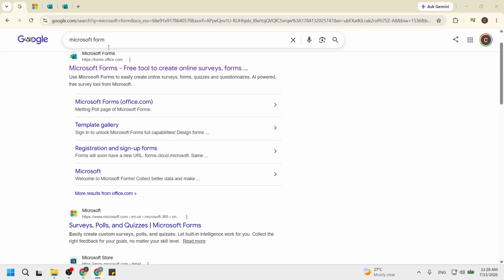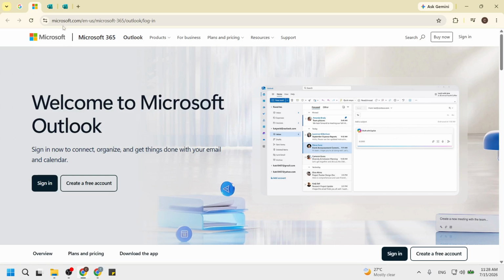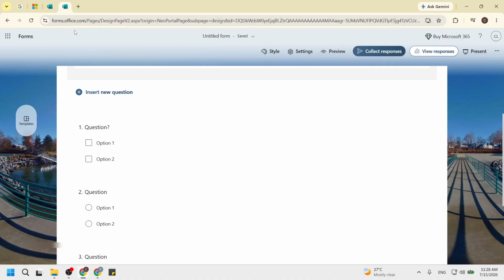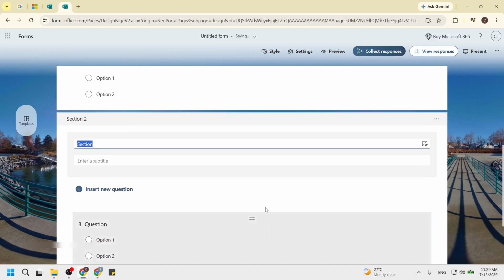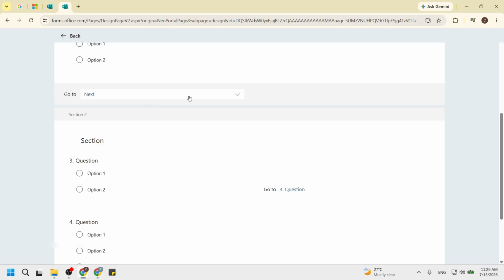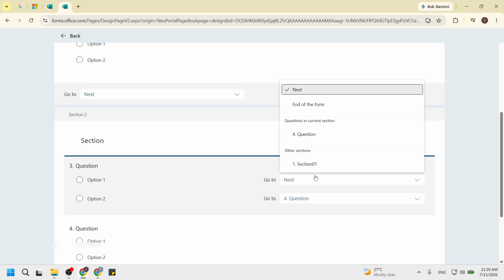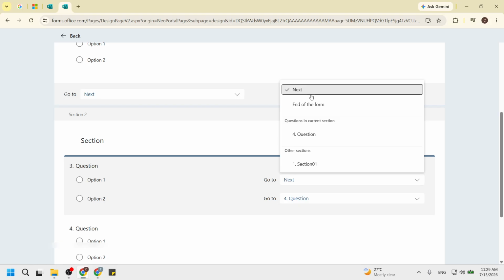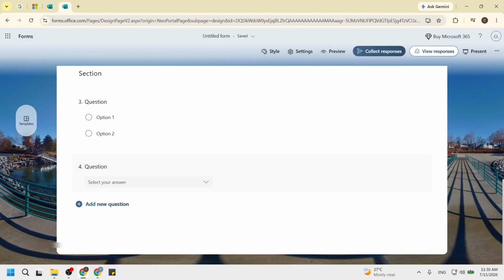How to Add Logic to Microsoft Forms [2026 Full Guide]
How to Add Logic to Microsoft Forms

Unlock the full potential of your surveys and quizzes with our latest tutorial on adding logic to Microsoft Forms! In this video, you'll learn step-by-step how to create dynamic forms that respond to user inputs, enhancing both engagement and data accuracy. We’ll guide you through the process of setting up your forms, utilizing the Section question type for branching, and customizing paths based on respondent answers. By the end of the video, you’ll be equipped to navigate the Microsoft Forms interface with ease and implement logic that transforms a standard questionnaire into an interactive experience. Whether you're an educator, marketer, or business professional, harness this powerful feature to elevate your data collection methods. Let’s dive in!

Microsoft Forms, add logic, dynamic surveys, online quizzes, branching logic, user engagement, form customization, tutorial, Microsoft tutorial, survey tips, quiz tips, data accuracy, form design, interactive forms, form settings